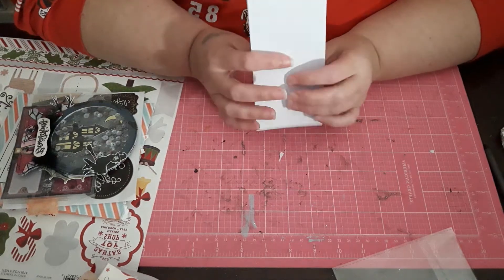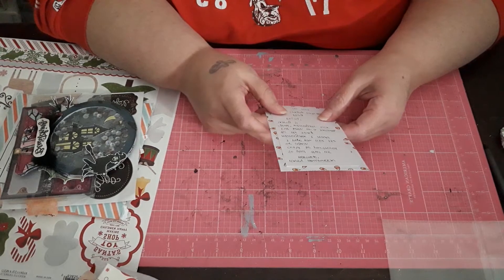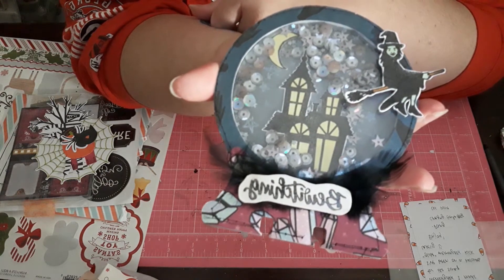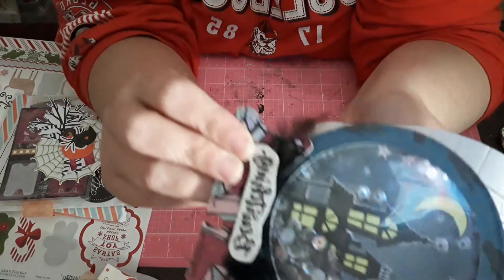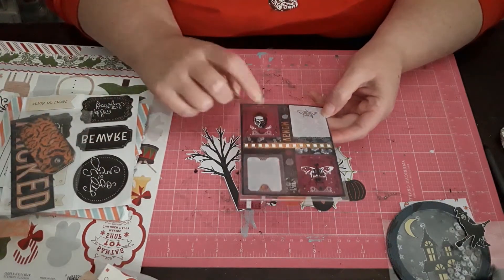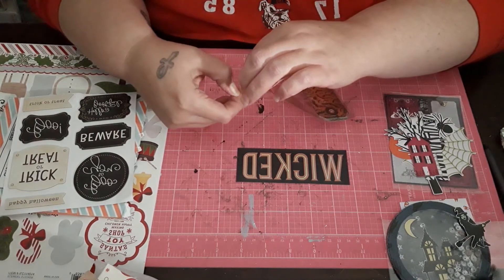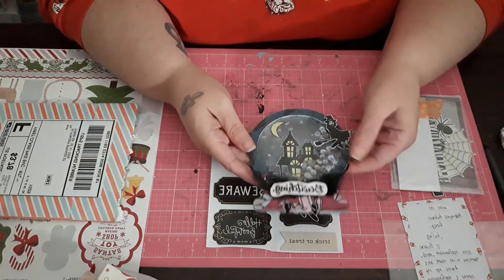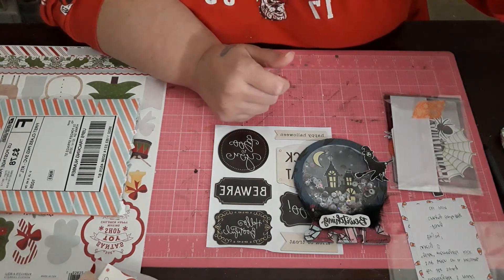Halloween Happy Mail Swap from Pang!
Crafty Gals Halloween MemoryDex! My first globe!